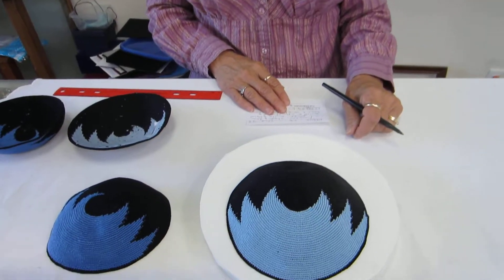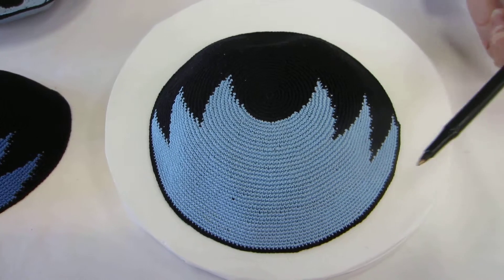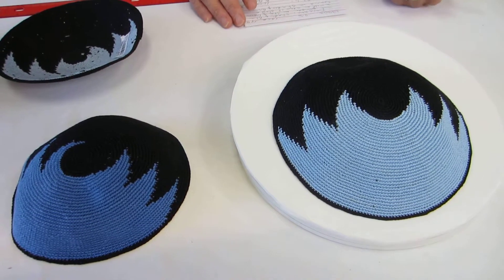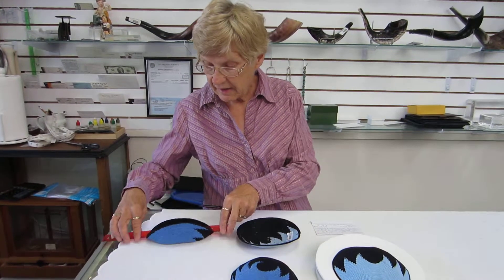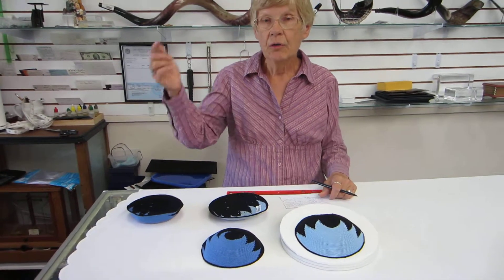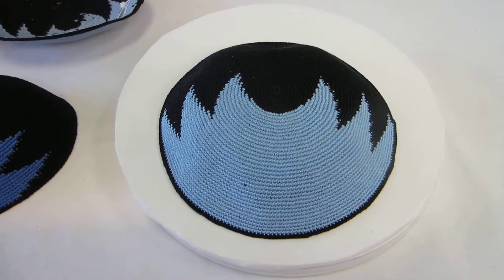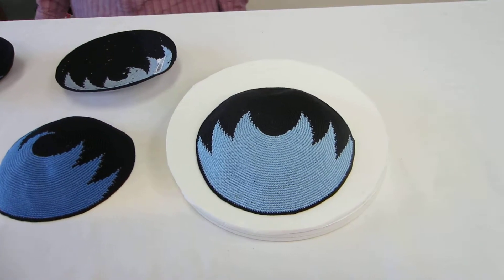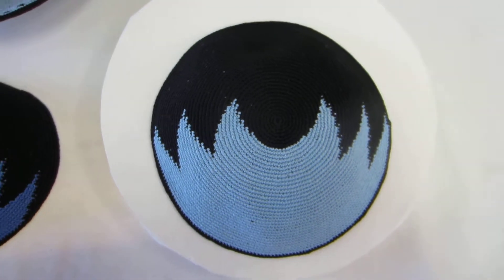Crocheted Kippot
Crocheted Kippot: Kippah skull cap yarmulka head cup

600 South Holly Street Suite 103
Denver, Colorado 80246